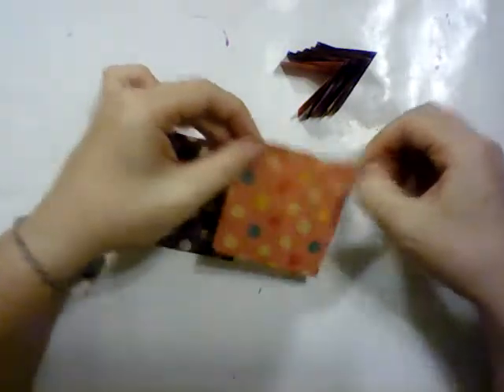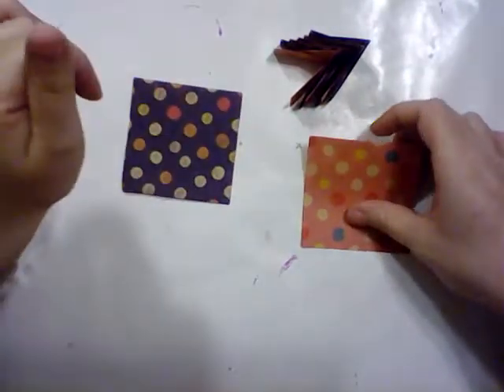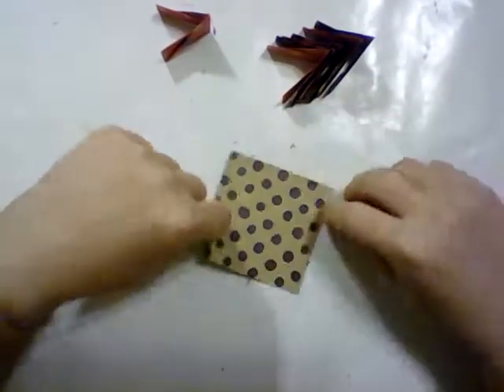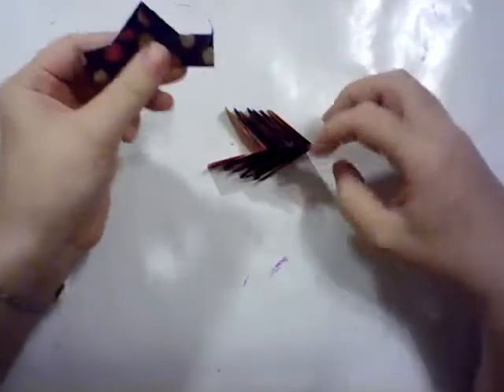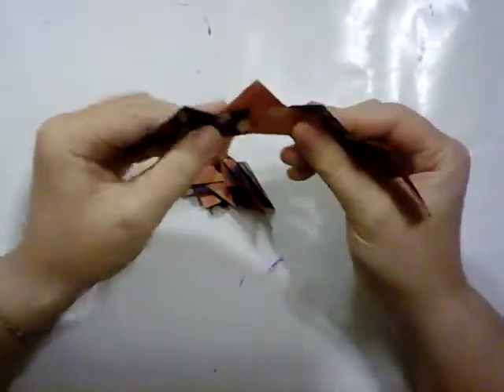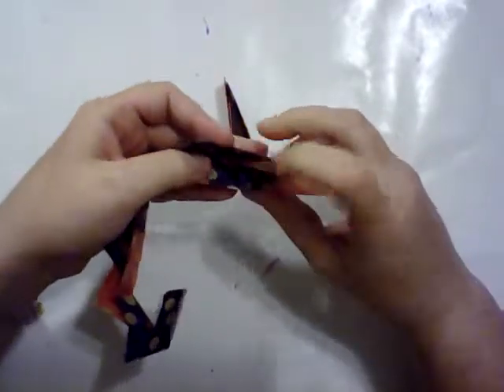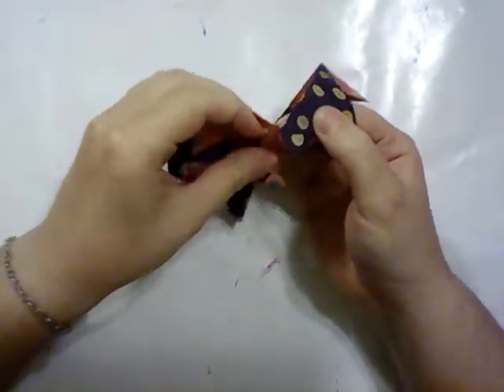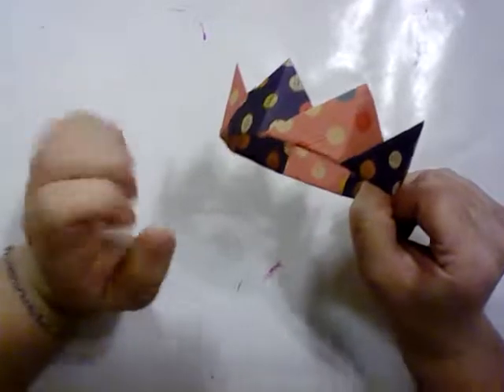DIY Origami Paper Crown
I love tiny crowns and now I can have them everywhere.

 look at these:
My you tube channel: